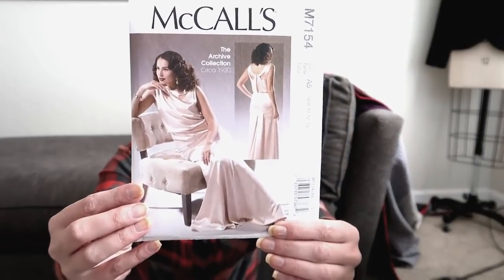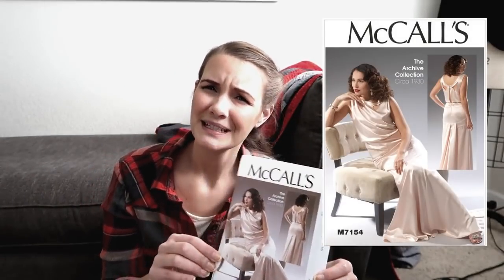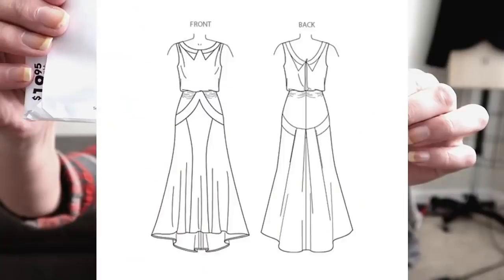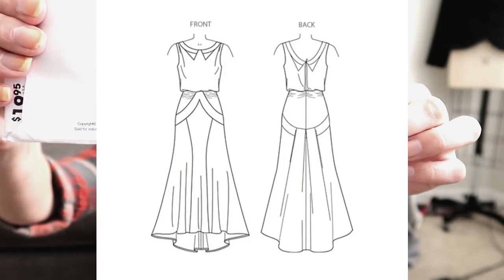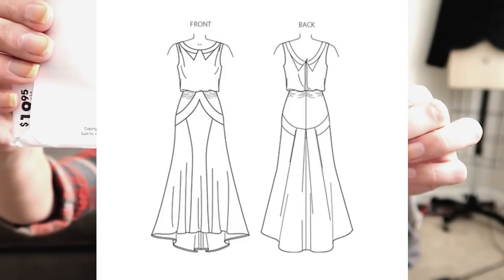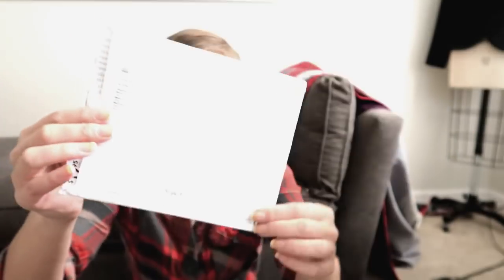December Sewing Plans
McCalls 7154 in a lovely Emerald Crepe de chine from Minerva Crafts

Simplicity 8212 Yoga Pants in  Forest Green Ponte De Roma from JoAnn's

Cat Shirt in baby blue Jersey ( tutorial to follow)

Purple Cork NCW and Purse